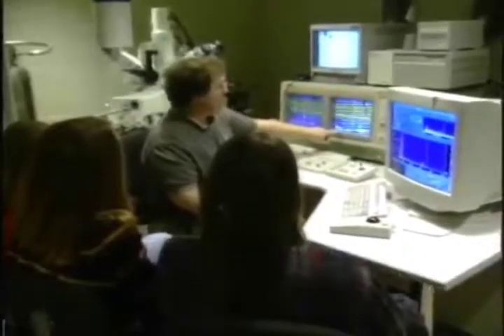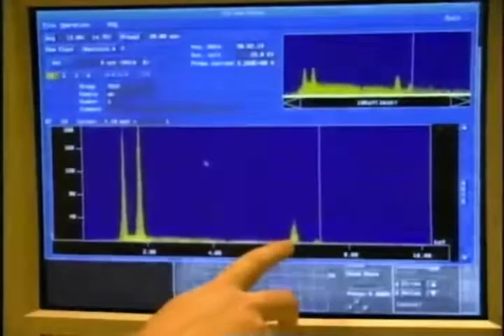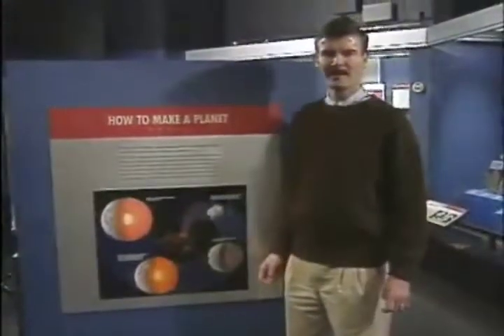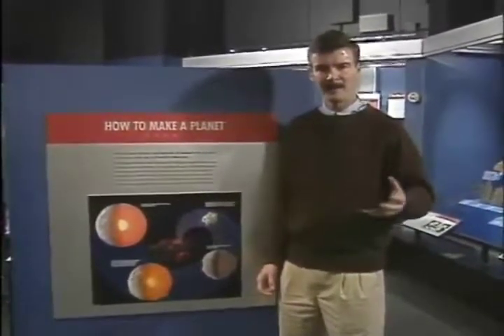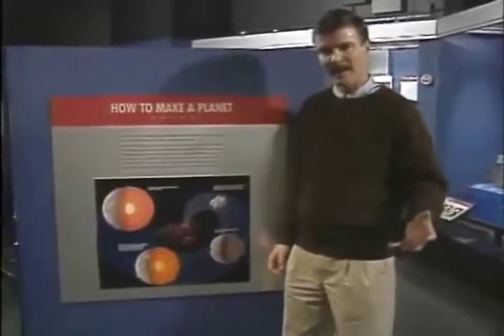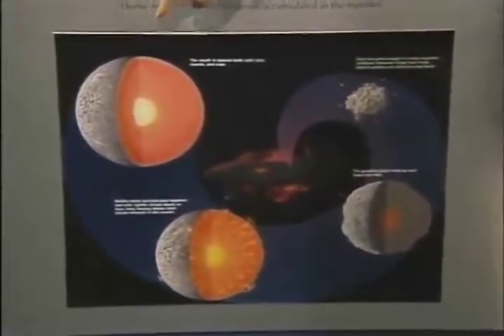Messages from outer space, 1998-12-15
A cosmic story unfolds in the Moon, Meteorites, and Solar System Gallery as Smithsonian scientists explain how space "artifacts" help us understand the origin and shape of the Earth, moon, and solar system.

The Ball State University Electronic Field Trip Videos collection provides online access to educational television episodes created by Ball State University in partnership with museums and cultural institutions as part of the award-winning Electronic Field Trips interactive learning project.

The Ball State University Electronic Field Trips project presented a series of electronic, video, and interactive teaching resources for students building upon the field trip theme. The project provided students with an "out of class" experience by creating television episodes, webisodes, web content, and lesson plans regarding the themes of each episode.

At Ball State, the project served as a collaboration between the Teachers College, Teleplex, Emerging Technologies, and the Office of Information Technology. Episodes in the series ran from 1996 to 2009.

To access this video in the Ball State University Digital Media Repository

To access other items in the BSU Electronic Field Trip Videos collection